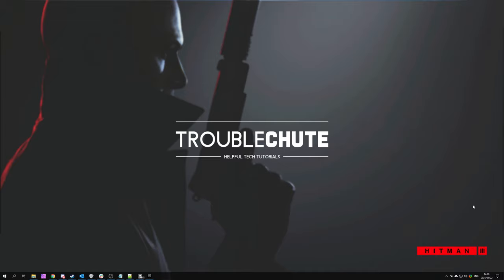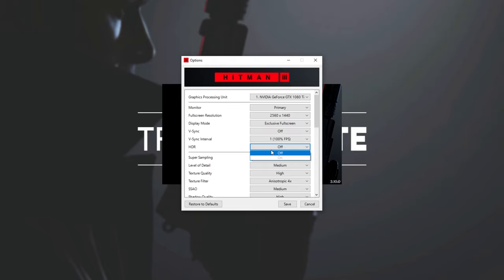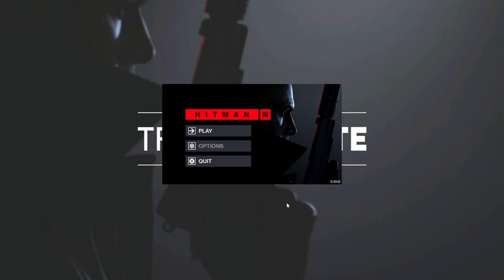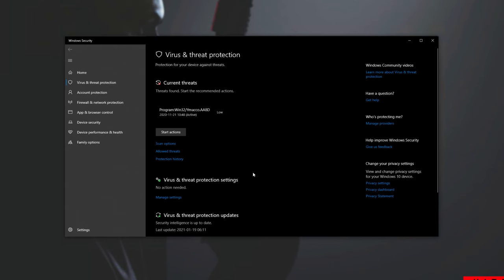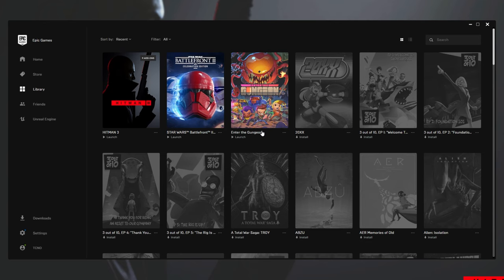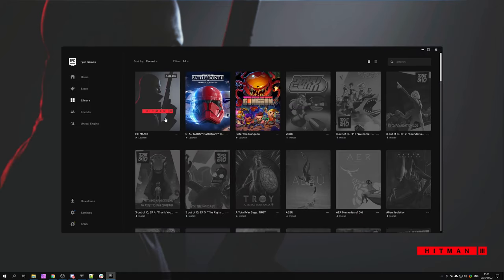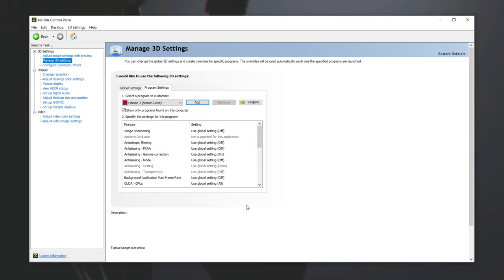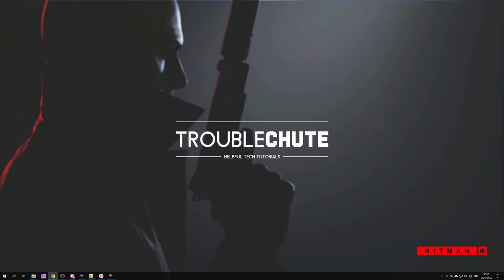Fix not launching/Crash on Startup/Black screen | Hitman 3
Trying to play Hitman 3, but you're stuck not being able to run the game? Getting an error, a black screen, a crash or nothing at all? This video runs through a few simple fixes that should be able to fix most of the issues you're having at startup. Hopefully, by the end of the video, you'll be able to play the game as normal.

Buying something in Fortnite or the Epic Store? Use my Support A-Creator Code: TCNO

Timestamps:
0:00 - Explanation
0:13 - Minimum Requirements
0:36 - Fullscreen vs Windowed
1:31 - Windows Security/Anti-Virus
2:42 - Run the game as Admin [via Epic Games]
3:11 - Overlays
3:20 - CPU issues? Nvidia Control Panel
4:16 - Final Fixes